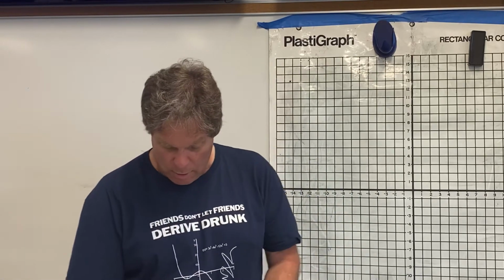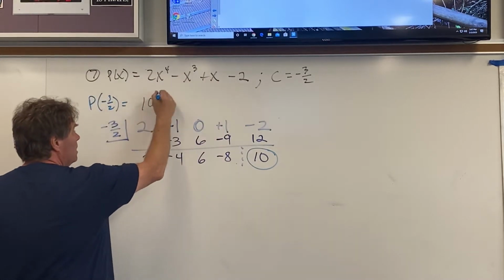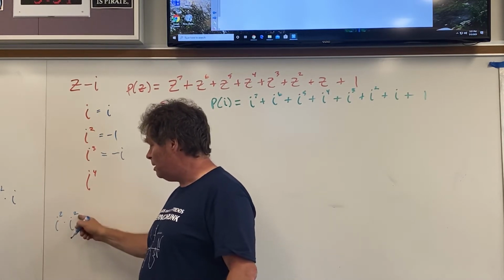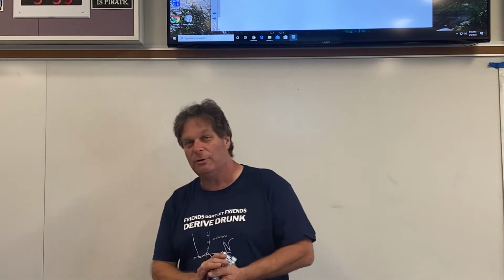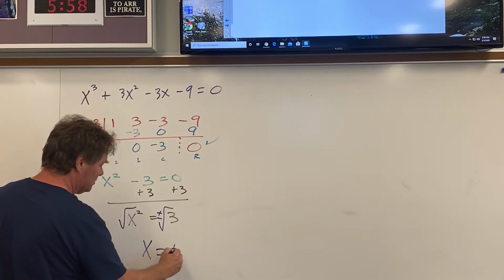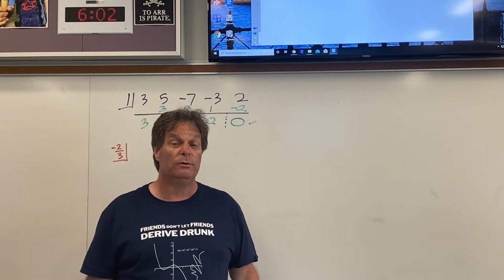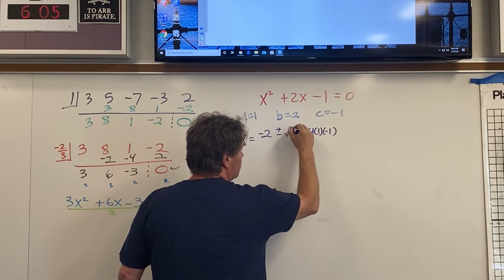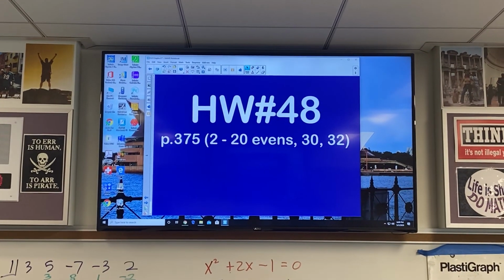ALG2 HW#47 Review & HW#48